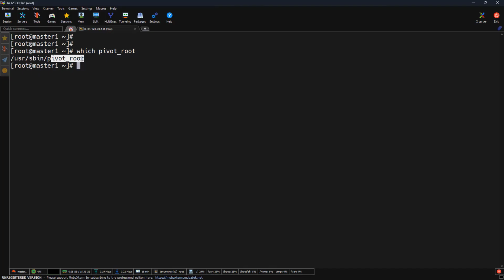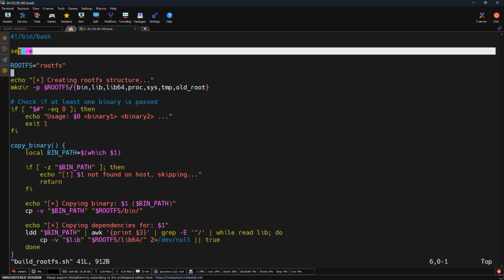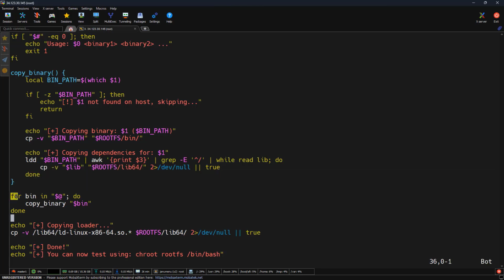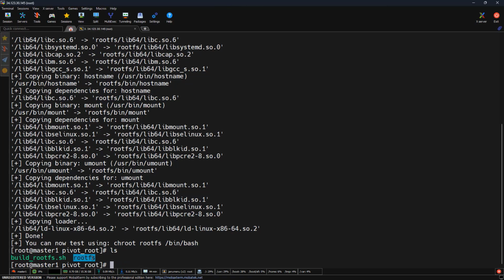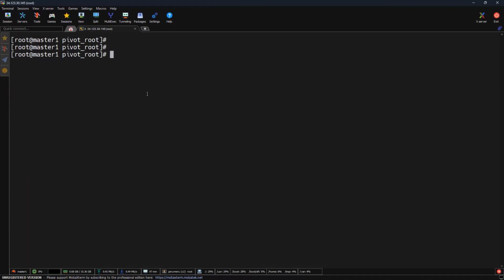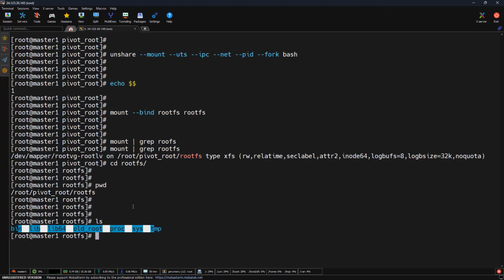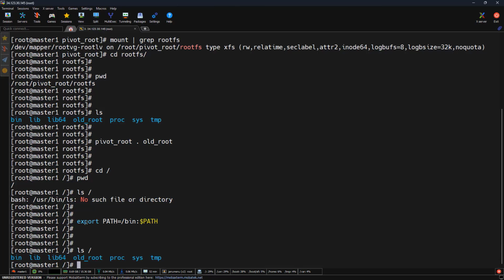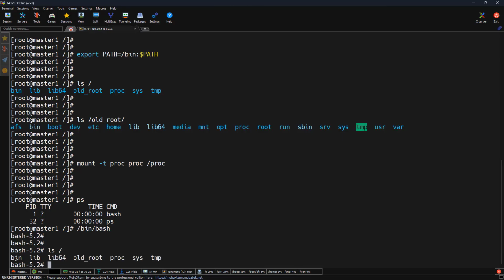Docker Root Switch Explained: The Linux Kernel Secret Behind Container Security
Ever wonder what actually happens inside Docker when a container starts?

This episode of Kernel Primitives exposes the Linux kernel secret that powers Docker, Kubernetes, and every container runtime: pivot_root vs chroot. We build a real container from scratch using unshare and pivot_root to show you exactly how container isolation works at the kernel level.

No Docker. No Kubernetes. Just the kernel.

What you'll learn:
• Why chroot is NOT real isolation (and where it breaks)
• How pivot_root actually replaces the root filesystem
• How to build a custom RootFS with automatic dependency resolution
• How unshare creates full namespace isolation (PID, mount, UTS, IPC, net)
• What happens to the old root (/old_root) after pivot
• Why your process becomes PID 1 inside a container
• Why mounting /proc is required for real container behavior

Commands covered:
pivot_root · unshare · chroot · mount --bind · ldd · mount -t proc

▬▬▬▬▬▬▬ Timestamps ▬▬▬▬▬▬▬
00:00 - Why Containers Need pivot_root
00:23 - Prerequisites: pivot_root & Root Privileges
00:55 - Exploring the Current Root Filesystem
01:16 - Building a Custom RootFS from Scratch with a Shell Script
06:02 - Creating a Container with Namespaces + Performing the Real pivot_root
09:33 - What Happens to the Old Host Root? (It Doesn't Get Deleted)
10:00 - Mounting /proc & Becoming a Real Container (PID 1 Moment)
10:56 - Outro & What's Next in Kernel Primitive

If you're serious about DevOps, Linux internals, or container runtimes, this is the foundation.